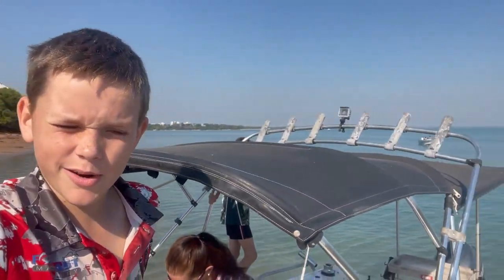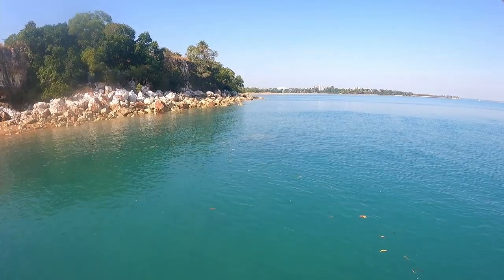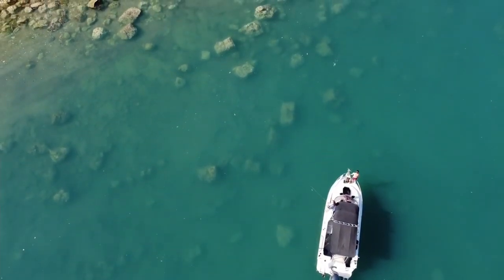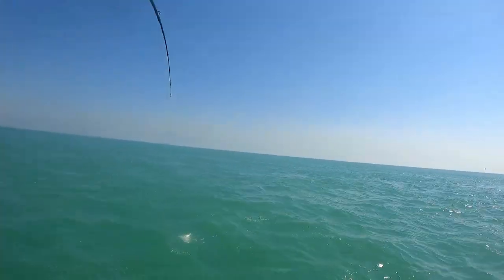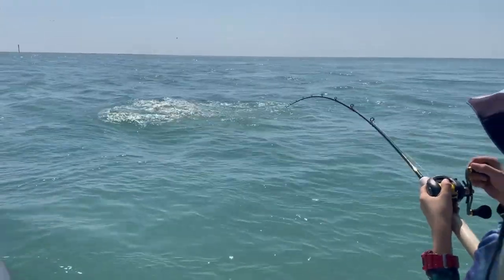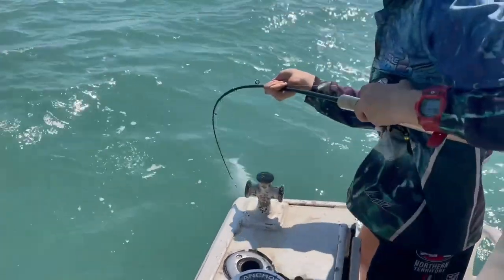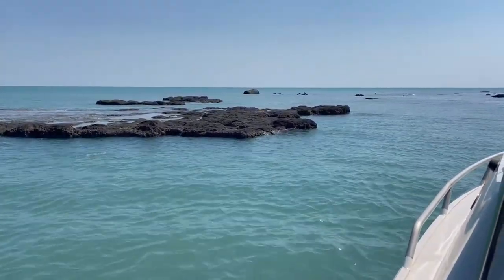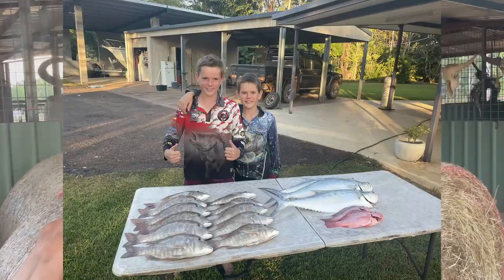Fish Reef Darwin.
In this episode we head out & around Charles Point to "Fish Reef" where we hook into to a big school of queenies.  We stop off for quick look at SS Brisbane wreck. Then a quick drift across some good ground for few Tricky Snapper.